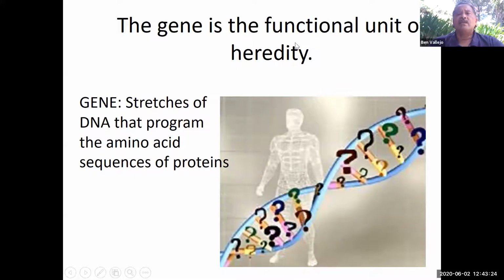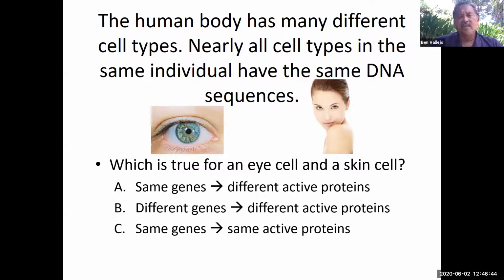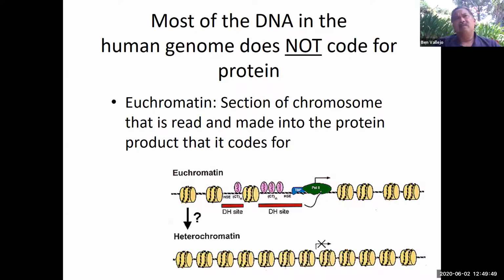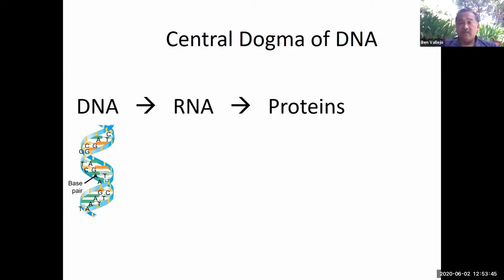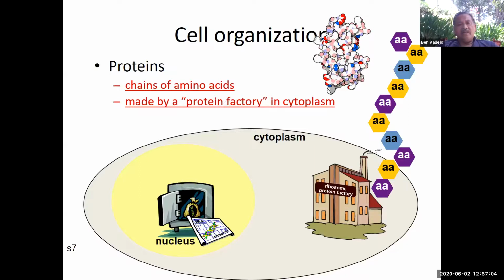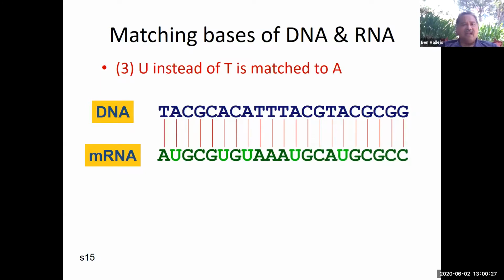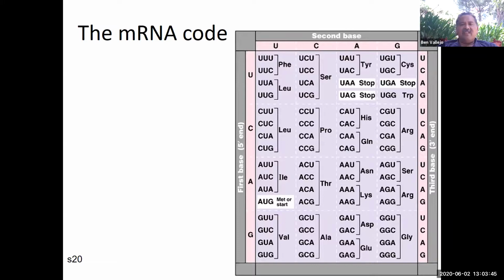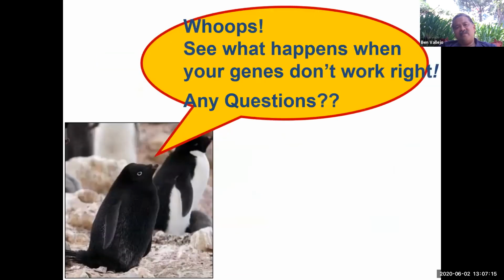Lecture - Biochemistry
Mr. Vallejo introduces important topics in biochemistry, such as DNA structure, transcription, and protein synthesis (translation).